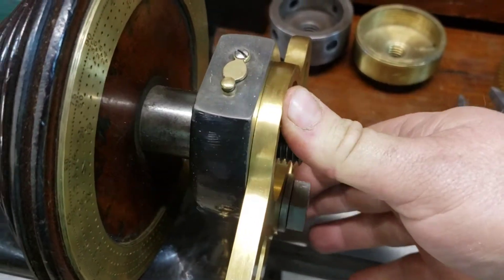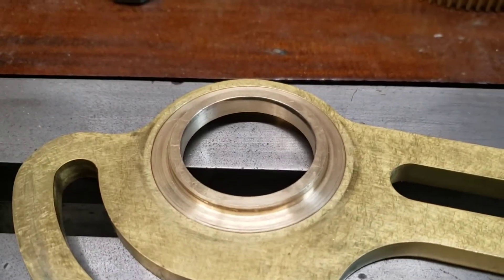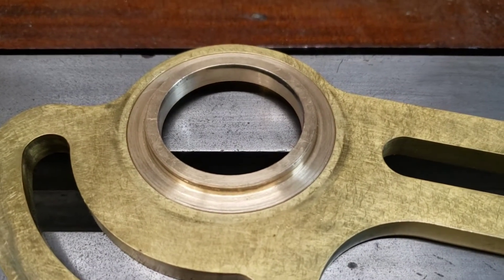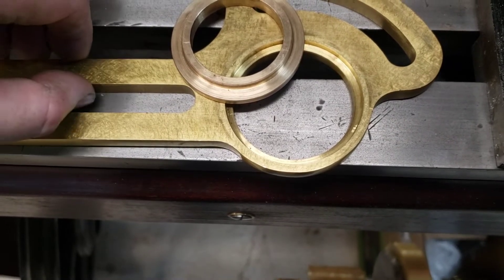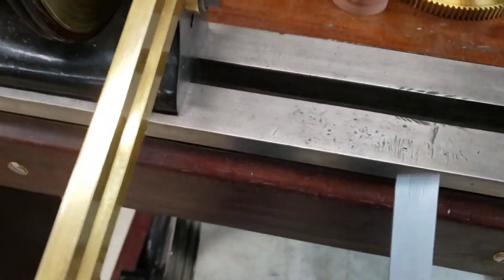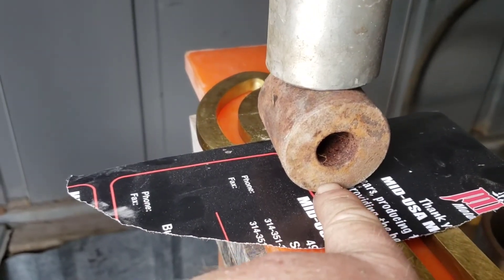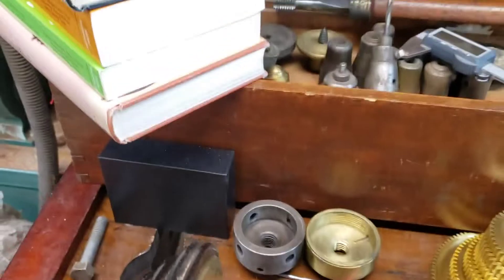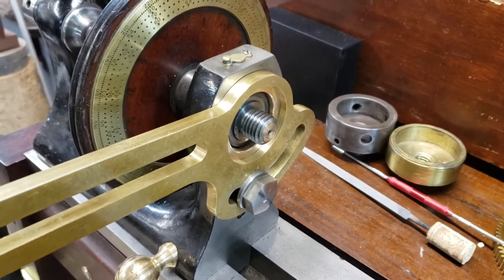144 year old lathe! Can it be fixed? Holtzapffel #2323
In this episode I repair the banjo for the spiral apparatus on my Holtzapffel #2323.